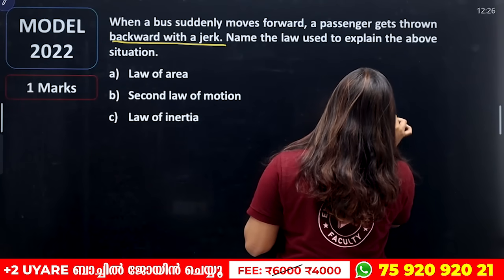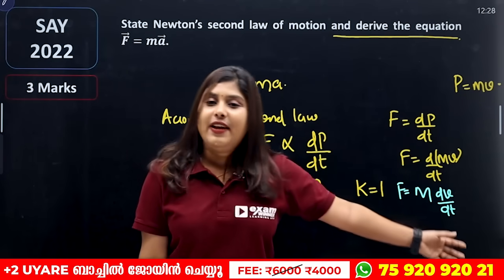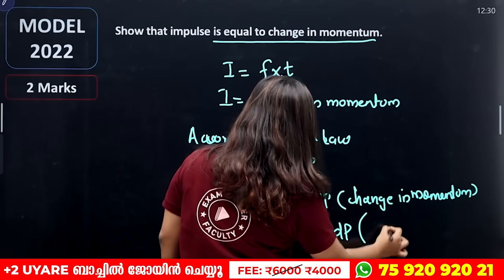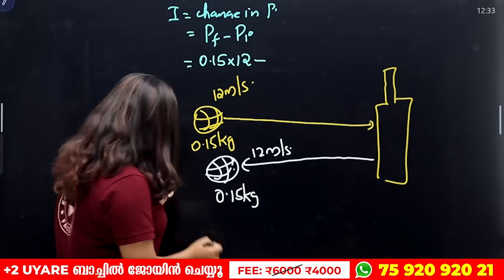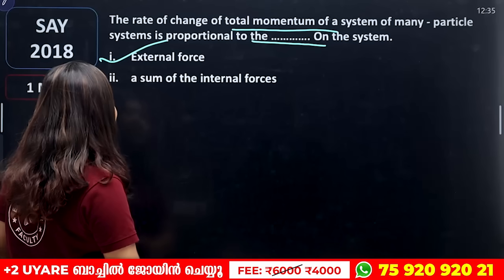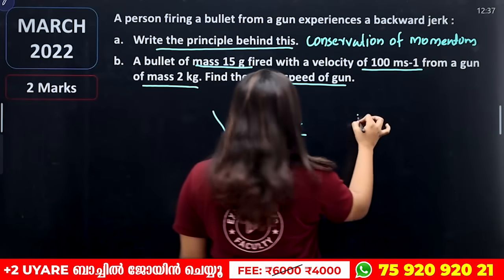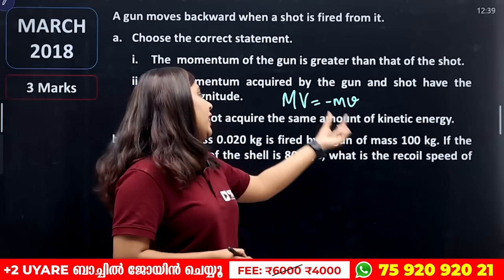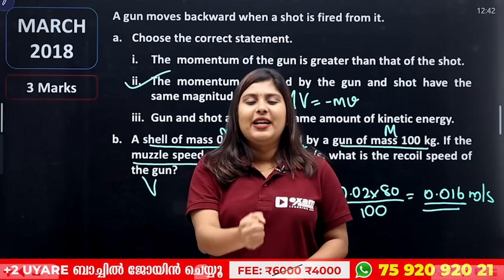Plus One Physics Exam | Laws of Motion | Sure Questions | Exam Winner